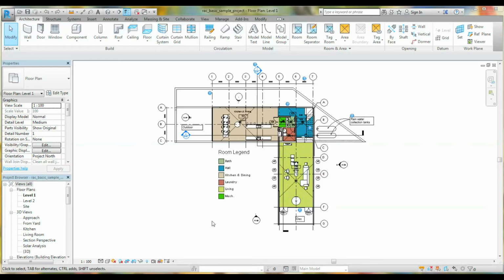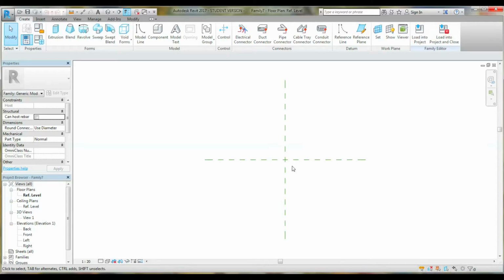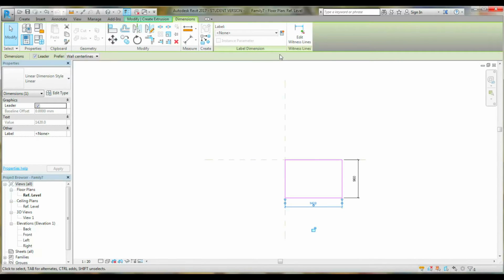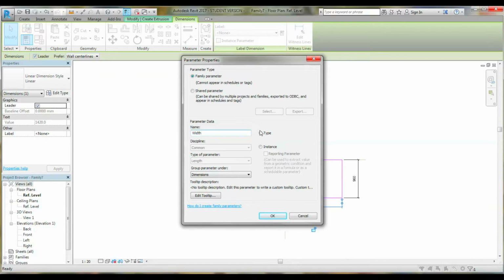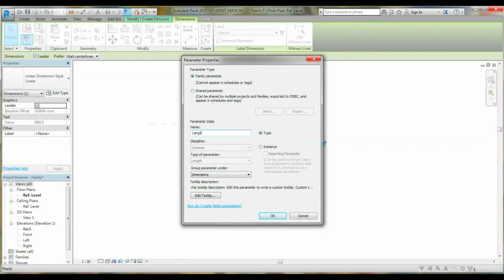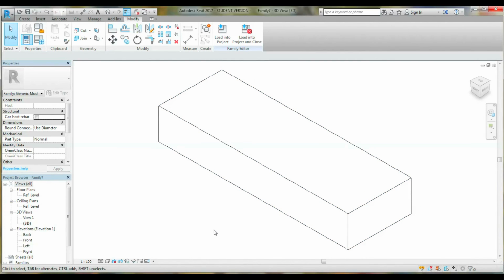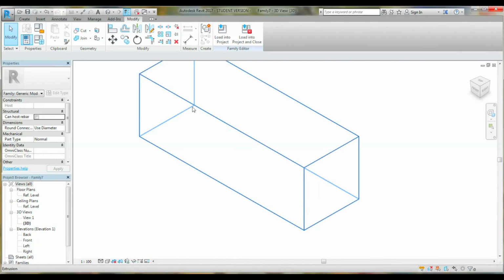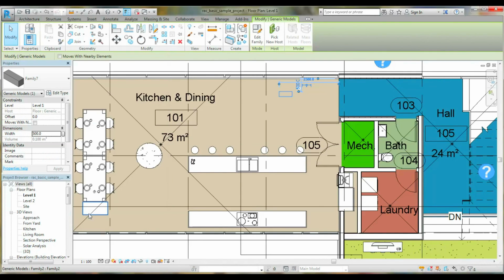SIMPLE GUIDE TO PARAMETRIC FAMILIES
In this video I'll show you:
-how to create a new family
-how to give it a height and width parameter